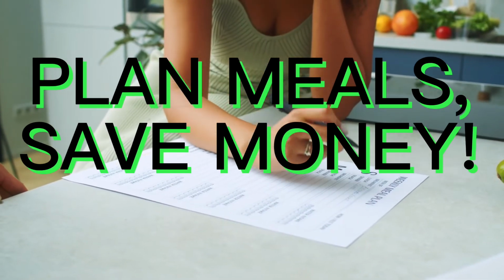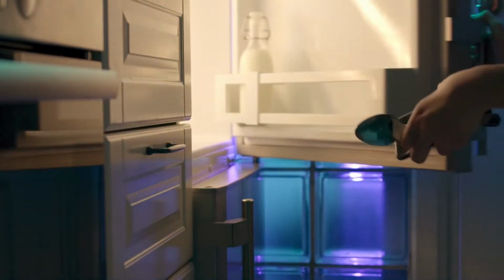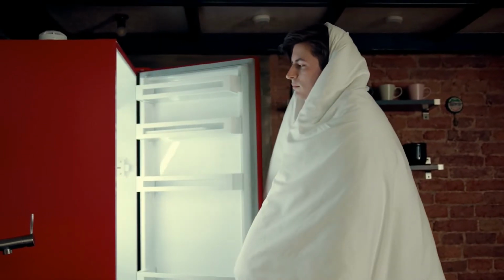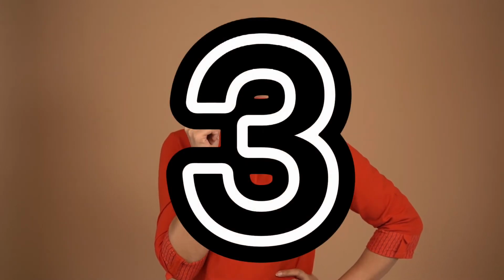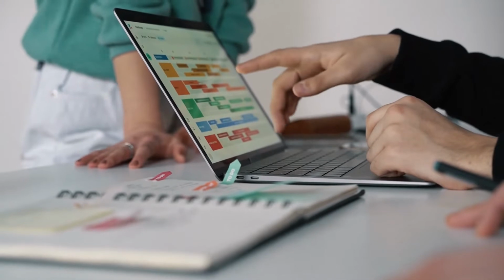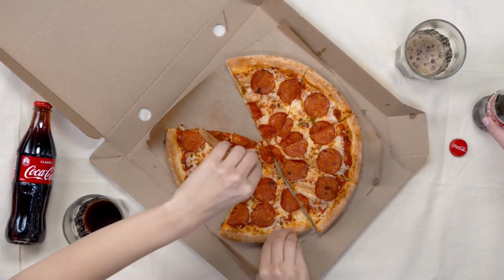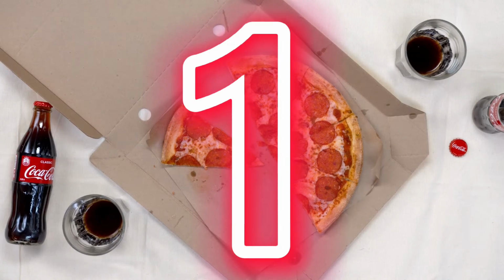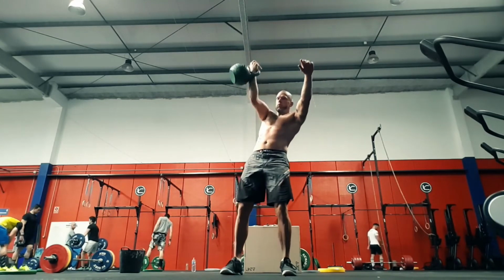5 Ways Meal Planning Can Save Money - 𝐒𝐀𝐕𝐄 𝐓𝐈𝐌𝐄, 𝐓𝐎𝐎!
in this 5 ways meal planning can save money and time video, I will show ways that meal planning can save money and time, making your life more efficient and practical.

150 LB Resistance Band Set:

SUPER PUMP BLOOD FLOW RESISTRICTION BANDS
FITBIT INSPIRE 2

GYMBOSS INTERVAL TIMER

Resistance Bands Fabric Covered
OPTIMIZE YOUR CHANNEL WITH TUBEBUDDY: